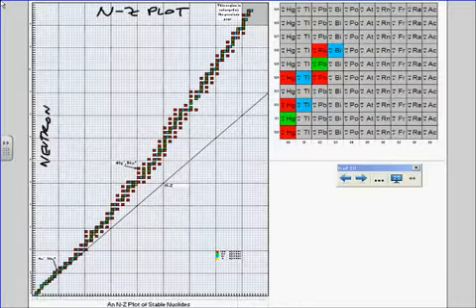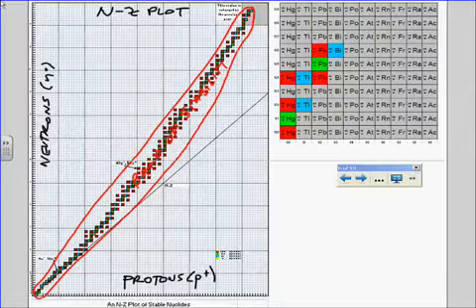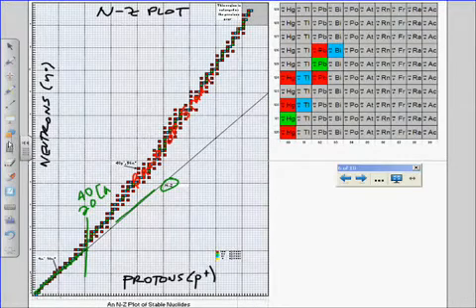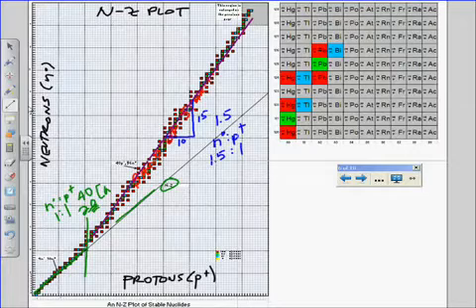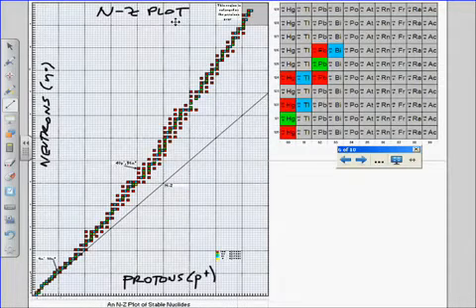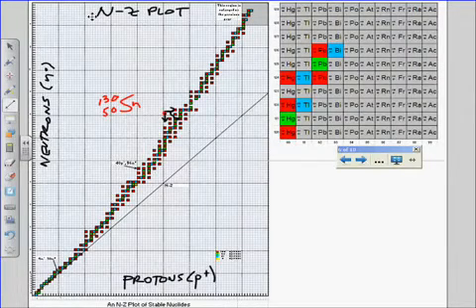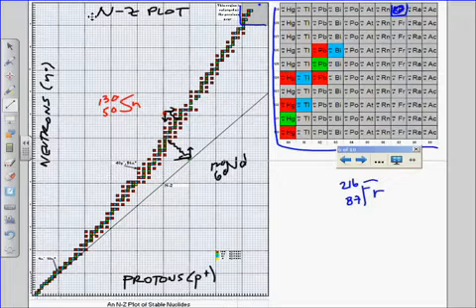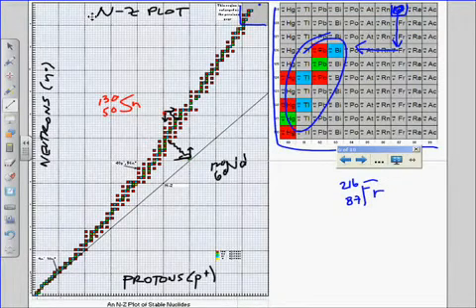Introduction to the N-Z Plot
A lesson on how to read and use and N-Z plot of stable isotopes.